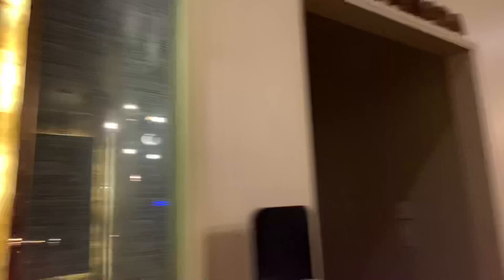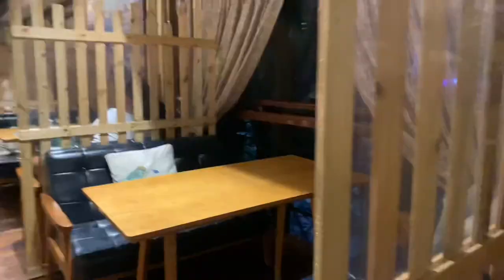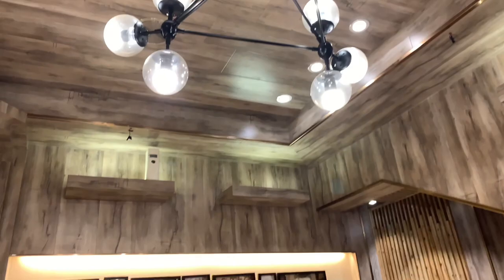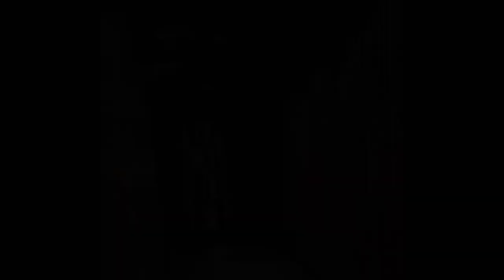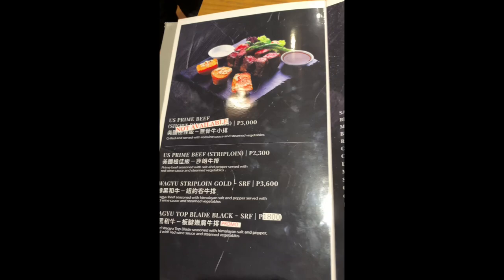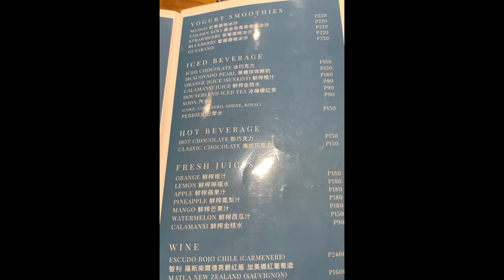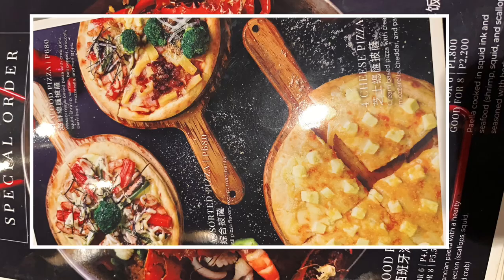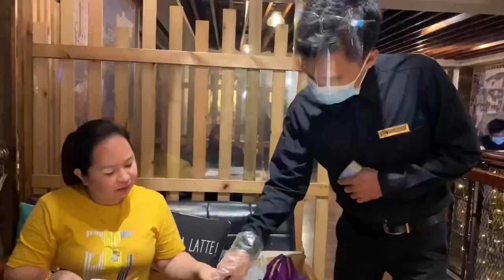TRYING the Trendiest COFFEE SHOP in Binondo Manila PH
How are you eceryone? I do hope you're all having a wonderful and amazing day!
Cafe Grand 1919 is Located at Binondo’s Juan Luna St. The old, abandoned, and dilapidated building of Hongkong and Shanghai Banking Corporation (HSBC) – the oldest foreign bank in the Philippines – had been transformed into a gem that has caught the eye and appreciation of many and one of those people is our very own Mayor Isko Moreno.
        This café / restaurant had been sort of like a museum of old photos of Manila’s history. The building’s original façade and columns were kept intact, and photos of old Manila hang on the restaurant’s walls. The cafe’s general impression, is a mixture of a modern and classic design. The seats are upholstered in bright, Skittle-colored fabrics, and built-in shelves on the walls are filled with wine bottles and various coffee-making equipment. Grand Café 1919 also retained its spacious setting for the bar with the coffee and cake shop on the ground floor and the large dining area in the mezzanine the restaurant’s top floor has several private function rooms that are similar to Chinese tea houses. For their menu, they offer from  appetizers, soup, main course, desserts and coffee. They also have seafood’s like crab and shrimps ,  meaty meals, sandwiches, salad, pasta and assorted pizza.